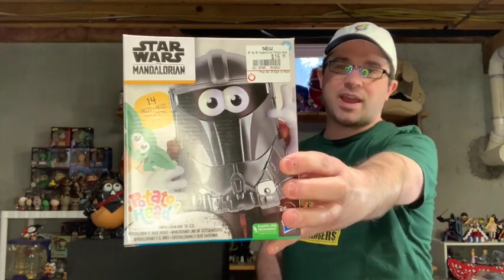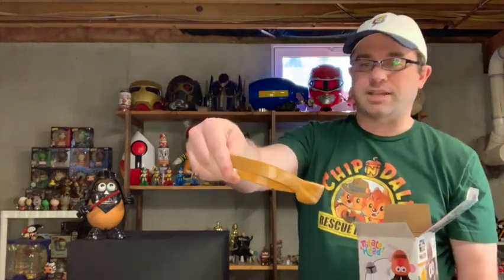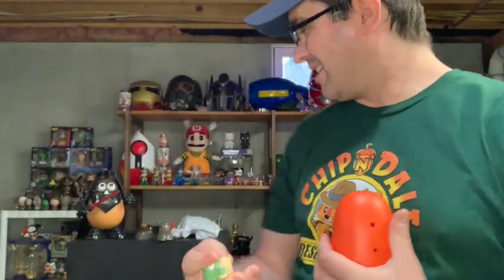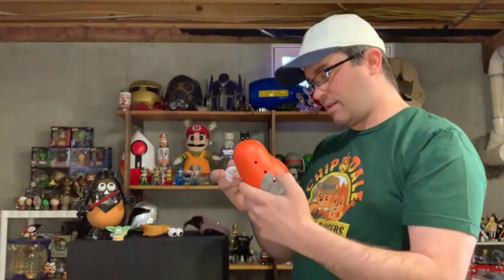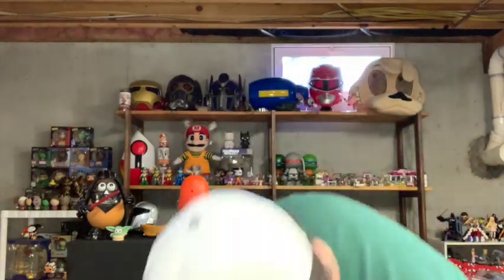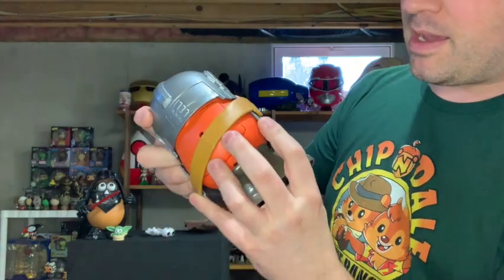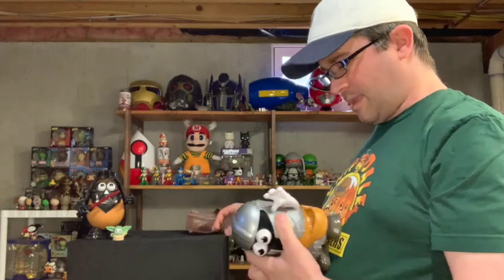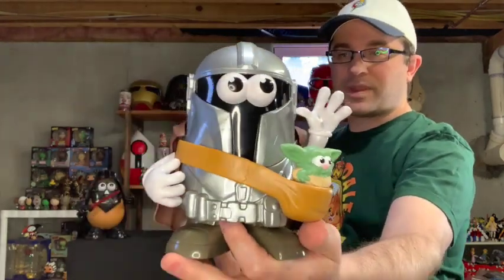The Yamdalorian and Tot, a Hasbro Mr. Potato Head - The Mandalorian Mash Up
It's fun when Hasbro combines Mr. Potato Head with some of the licensed characters they work with. Today we have The Yamdalorian and Tot, our Potatofied versions of The Mandalorian and Grogu. It took me far too long to determine what goes where on this simple children's toy, but it is so much fun and looks great. I'm glad to have it, consider one for your collection.